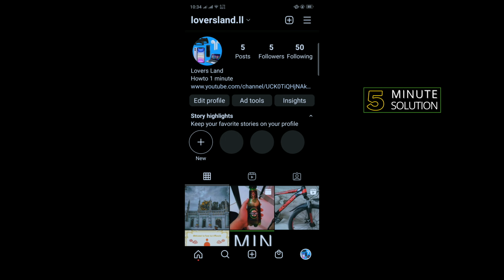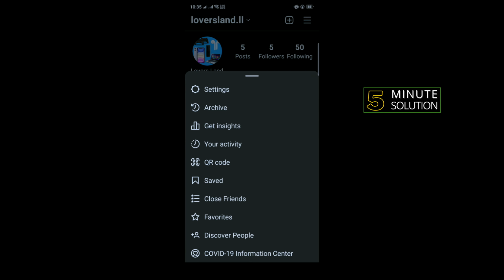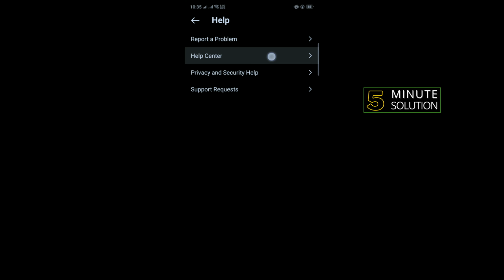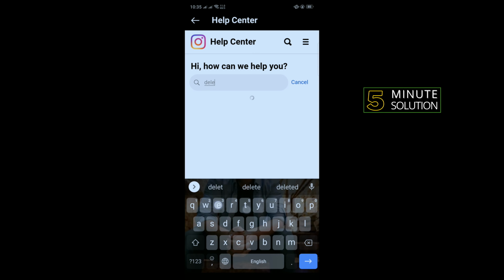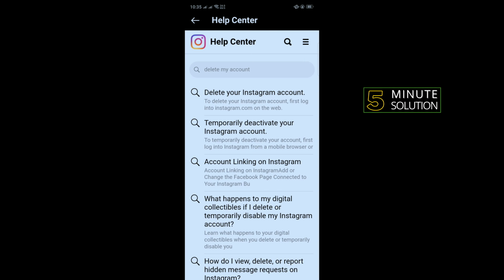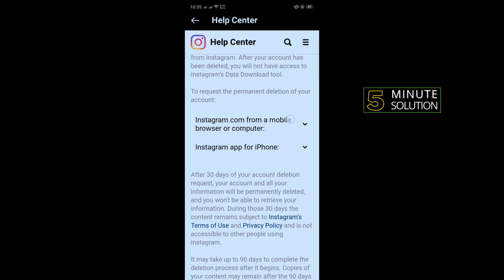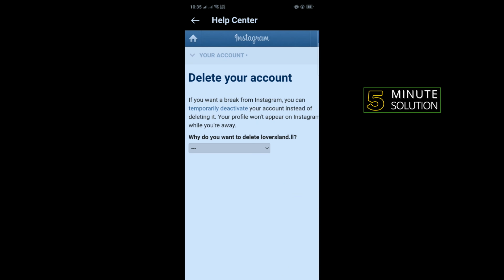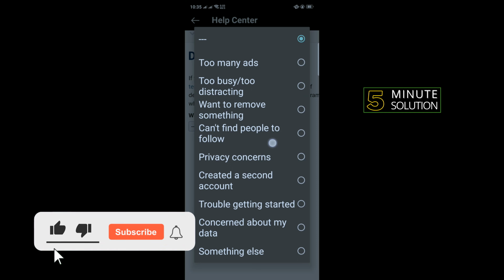How to deactivate instagram account without waiting for a week 2024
Learn How to Deactivate Instagram Without Waiting a Week? easily. You will learn here the best possible method to solve your queries about How to Deactivate Instagram Without Waiting a Week?

▼ Related Keywords ▼

"how to deactivate instagram account within 7 days"
"how to deactivate instagram without waiting a week iphone"
"instagram deactivate"
"cant disable instagram account bad request"
"how to delete instagram account without waiting 30 days"
"how long do i have to wait to deactivate my instagram again"
"you can only disable your account once a week reddit"
"instagram wont let me disable my account"